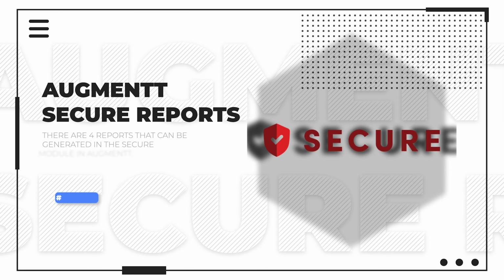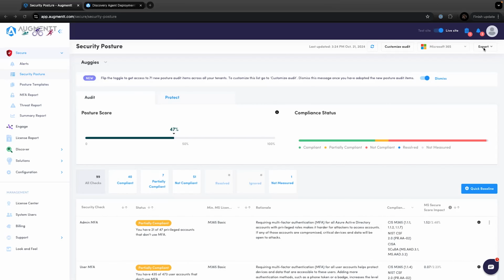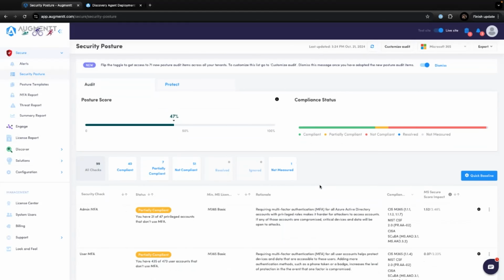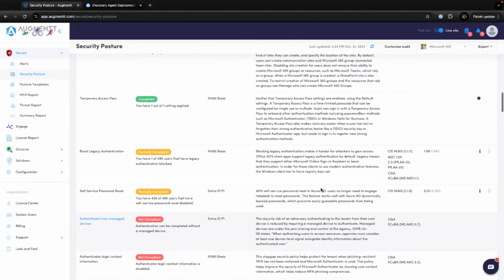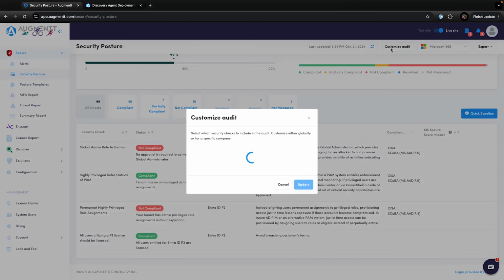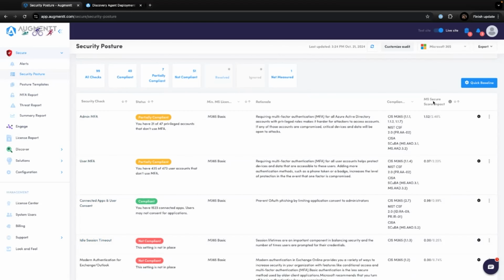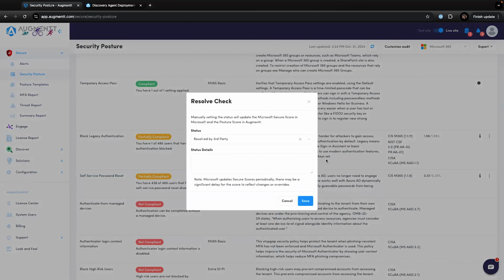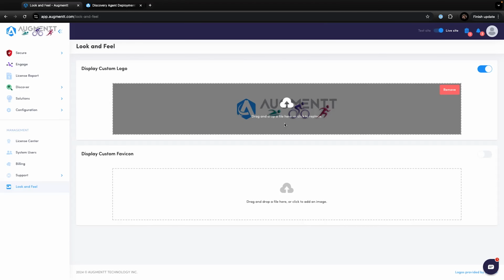Augmentt Reports: Posture Report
In this training we go over the Postiure Report in Augmentt Secure.

   The Security Posture Report is another way Augmentt helps you understand security compliance for your clients, as well as your own business. It drives a deeper understanding of which checks are solving for the relevant compliance framework and the impact of each item on your Microsoft Secure Score. You will be able to easily show value to your clients by utilizing this report to demonstrate how Augmentt can increase your Secure Score.

Want to learn more about the MFA Report?